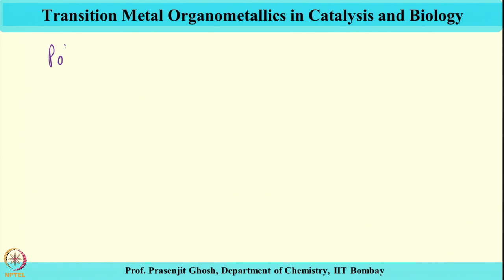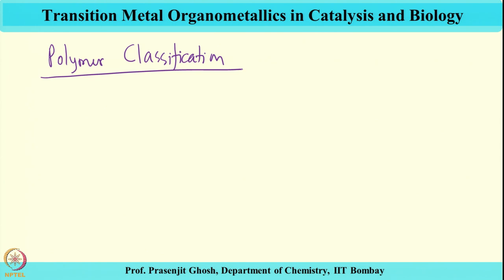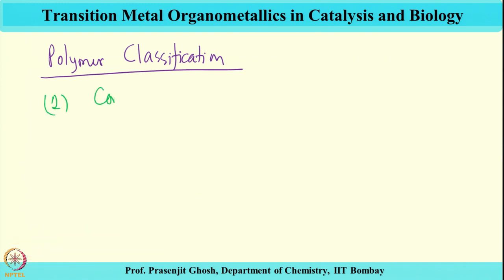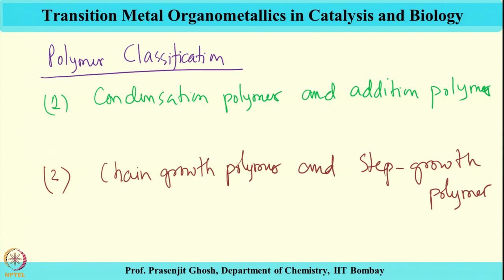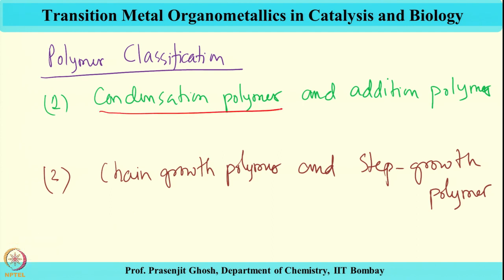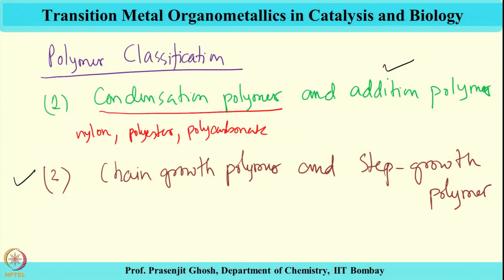Week 9-Lecture 43 : Olefin Polymerization (Part 4)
addition polymer, condensation polymer, vinyl polymerizations, step-growth mechanism, chain growth mechanism